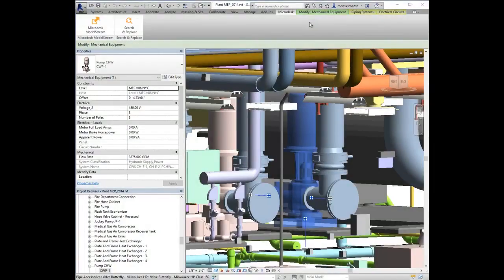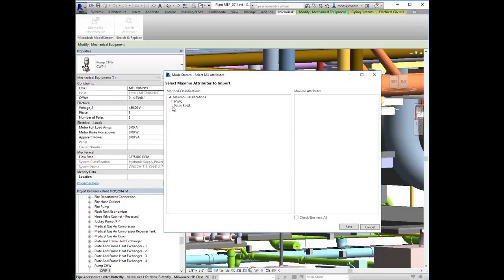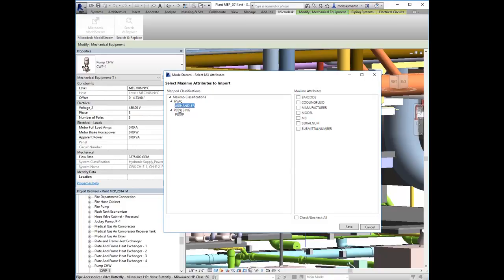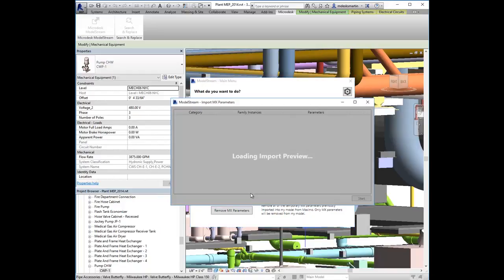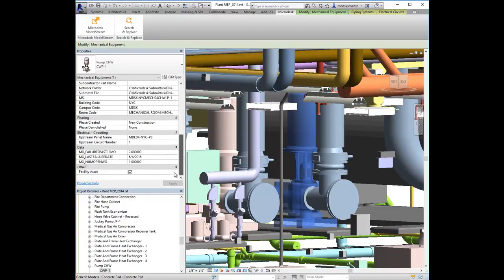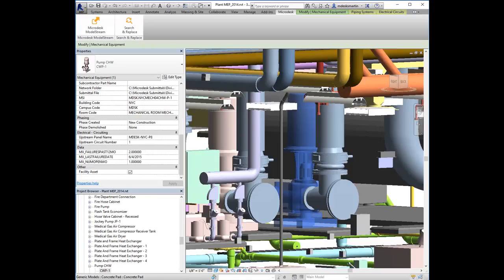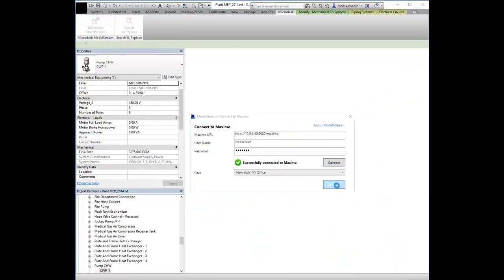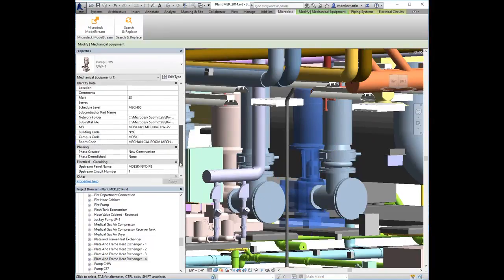Microdesk ModelStream MX Parameters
Microdesk’s ModelStream product connects the information-driven power of BIM with the comprehensive asset lifecycle and maintenance management system IBM Maximo. Rather than deal with the time consuming process of manually populating a computerized maintenance management system (CMMS) system, which can take upwards of a month or more, ModelStream’s configuration can be accomplished in a matter of hours and assets synchronized in just a few minutes.